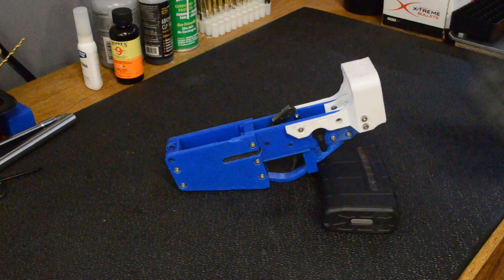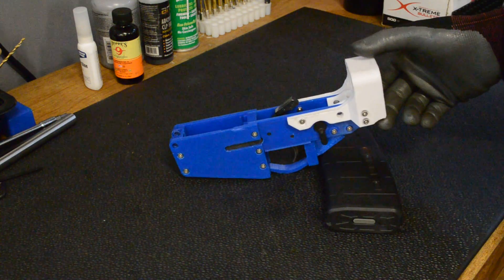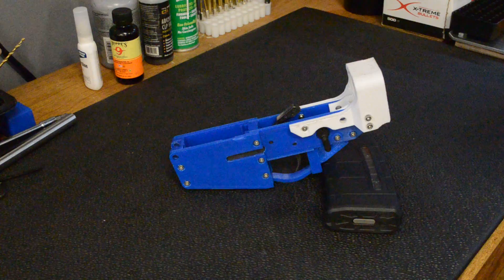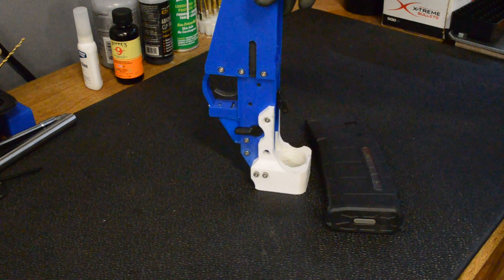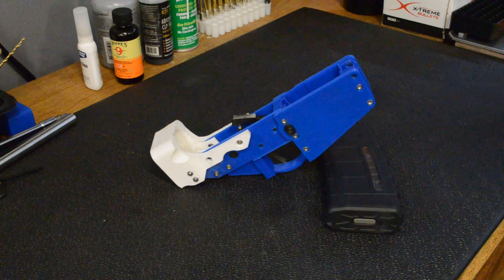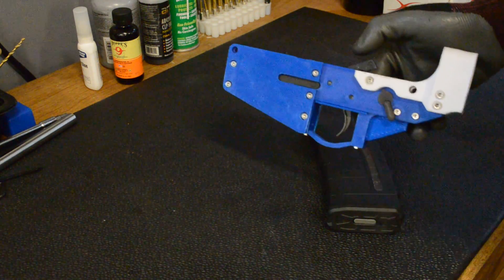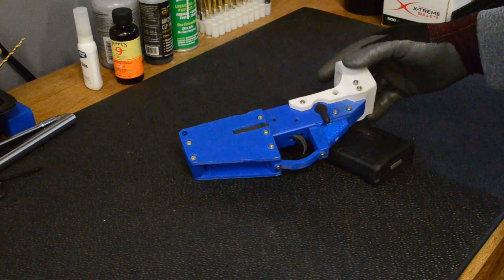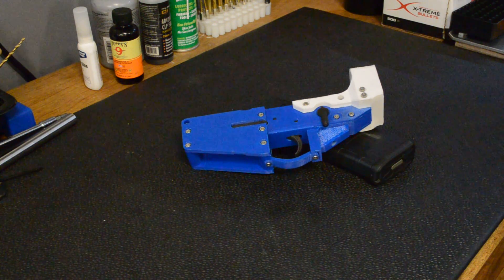Bolt-together 3D printed AR 15 lower receiver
This is known as the "Bolt" receiver from the fosscad megapack.  If you're wanting to print your own receiver, this is a great one to start with.  It will take a little bit of hand fitting, but your chances of success are much higher.